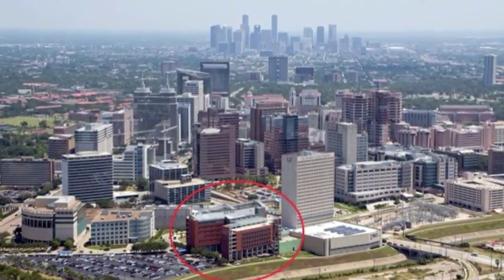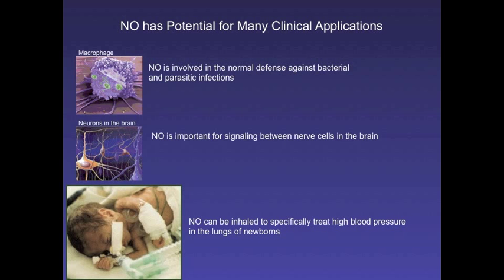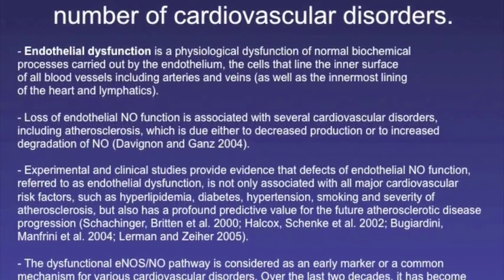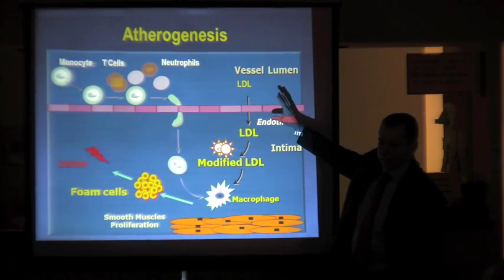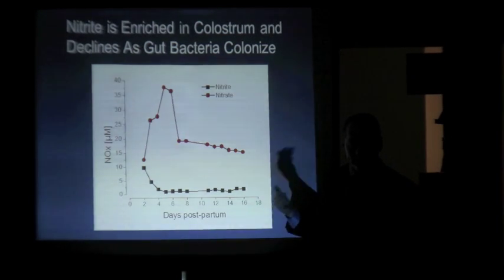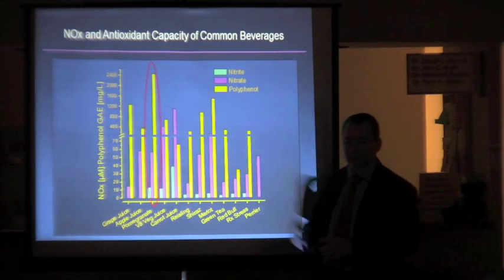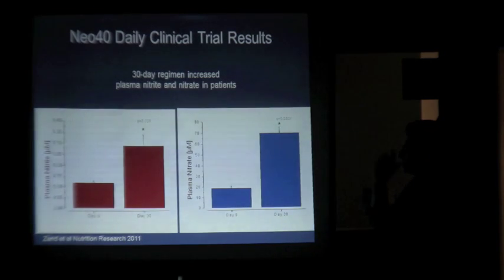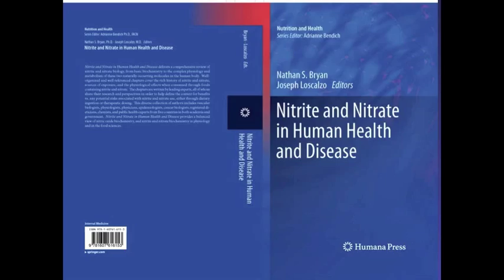Nitric Oxide in Health and Disease - Nathan S. Bryan, PhD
Nathan S. Bryan, PhD talks about the importance of Nitric Oxide in preventing and reversing chronic disease.  Certain foods, supplements, and lifestyle can help increase NO production.

Hosted by Warren Ross, MD on March 17, 2012 at Integrative Medicine at Crossroads in Ellicott City, MD.

WarrenRossMD.com

CrossroadsApothecary.com

(Professional line supplements, educational materials, and newsletters)